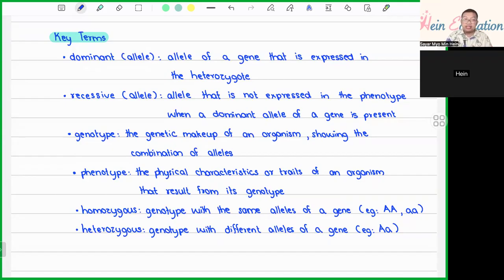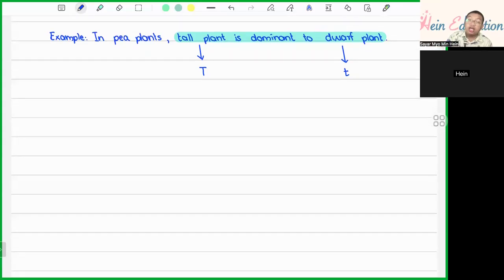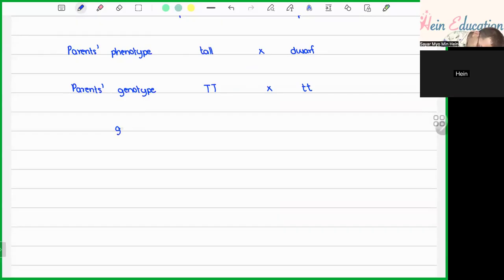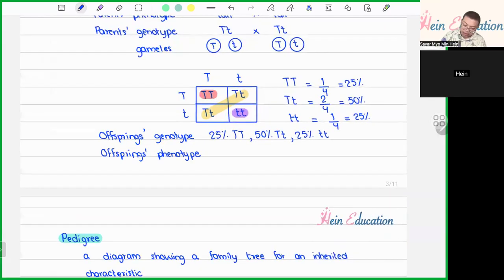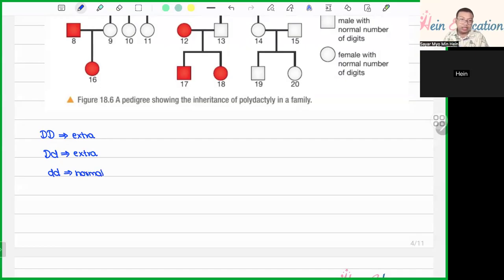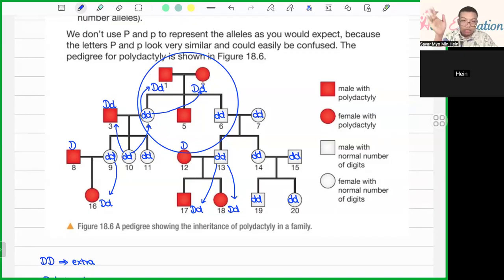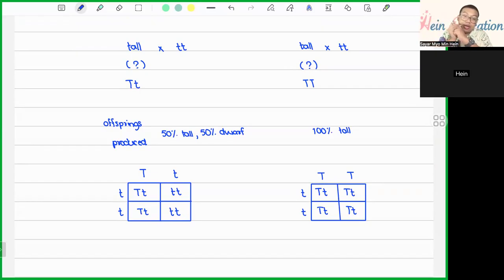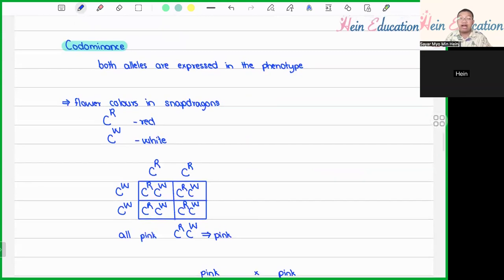Inheritance (Part-1)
In today’s IGCSE Biology lesson, we’re diving into the fascinating world of Inheritance — where we’ll explore how traits are passed from parents to offspring, what genes and alleles really mean, and how to crack Punnett squares like a pro. Whether you're revising for your exams or just curious about genetics, you're in the right place. Let’s get started!"